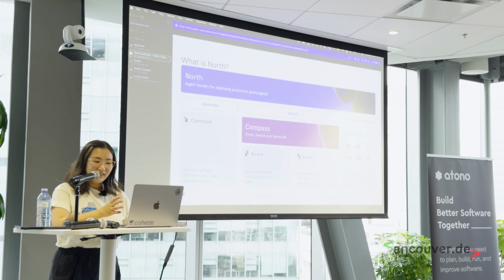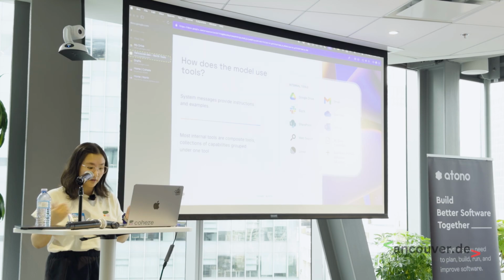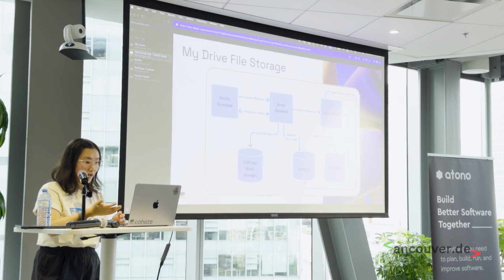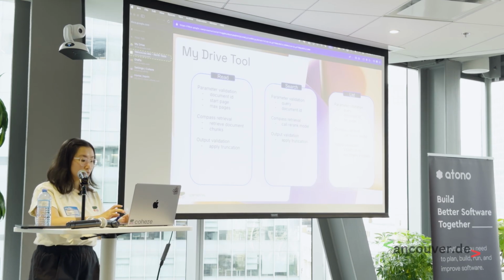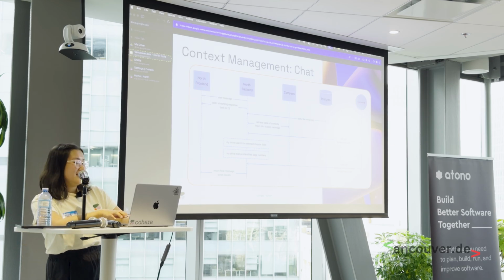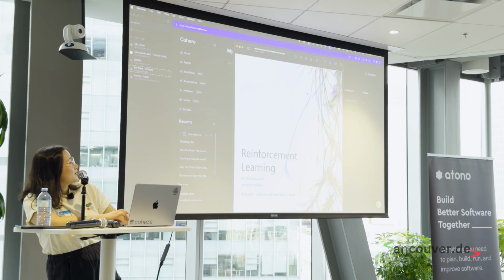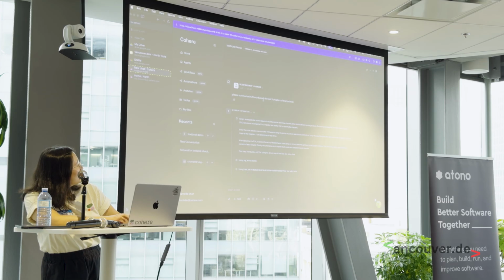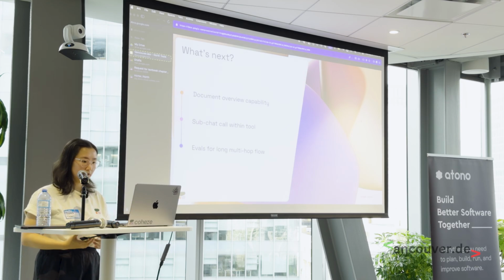How Cohere’s Agentic Platform North is Being Built | Behind the Scenes with Chantelle Chan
Recorded live at our Vancouver.dev August Monthly IRL, Chantelle Chan, Member of Technical Staff at Cohere, takes us behind the scenes of how North, Cohere’s agentic platform, is being built.

Learn about the vision, the challenges, and the technology powering the next generation of agentic apps.